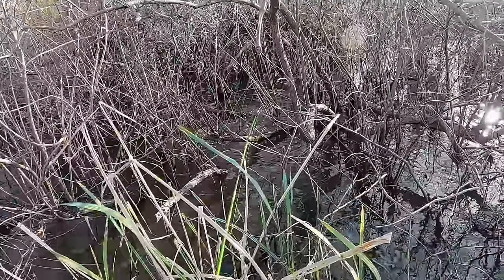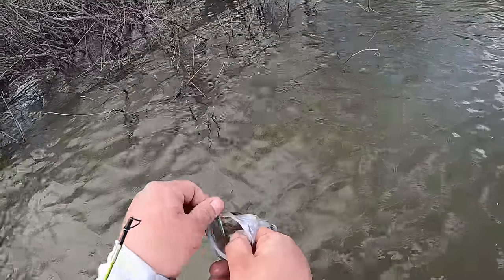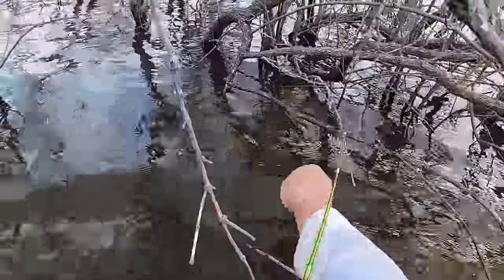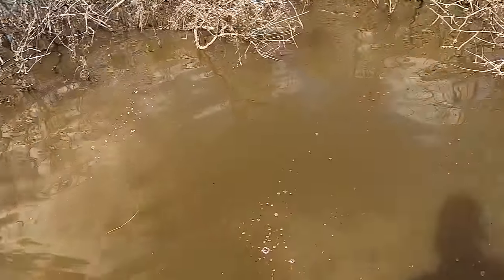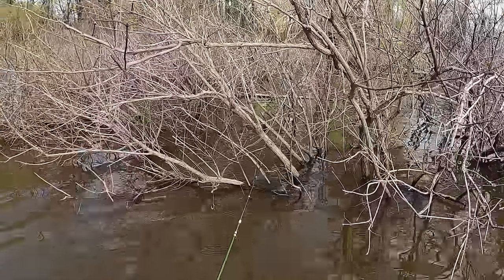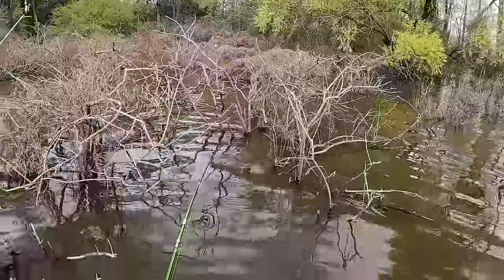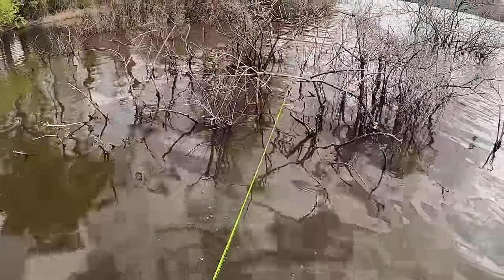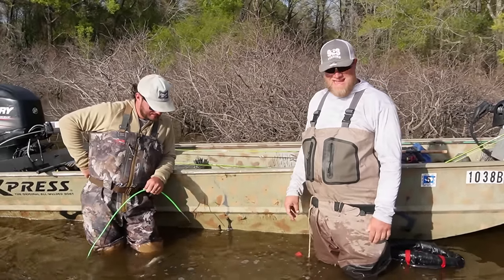BEST TIME TO GO CRAPPIE FISHING IS NOW‼️ CRAPPIE SPAWN 2024‼️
In this video, I am springtime crappie fishing with @MulletMan. We are wading for spawning crappie with our 10' ACC Crappie Stix. We absolutely destroy these spawning crappie in 1 foot of water. Once again, this is a great example on how to catch spawning crappie in the spring time. Wading for spawning crappie can be tricky, but once you find them, usually its game over. We searched and searched on this day and finally, the last spot we came to was loaded with spawning crappie. The crappie spawn of 2024 is on fire right now in East Texas. I hope you enjoyed this video. God Bless!

For the best lithium batteries on the market check out!
Code 903Fishing SAVES YOU MONEY!!

For Boat motor issues, electrical installs, and boat cosmetics!
CHECK OUT: In & Out Powersports

Like On Facebook: 903 Fishing
Follow On TikTok: 903 Fishing